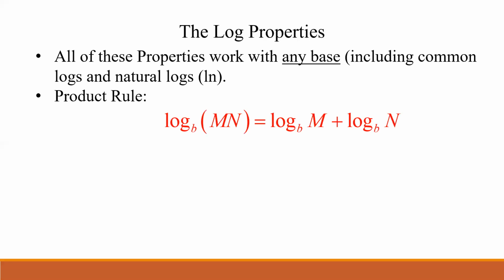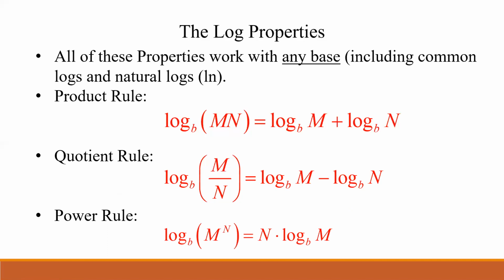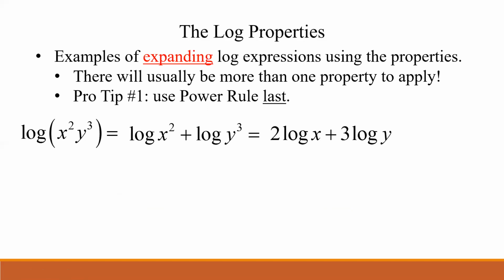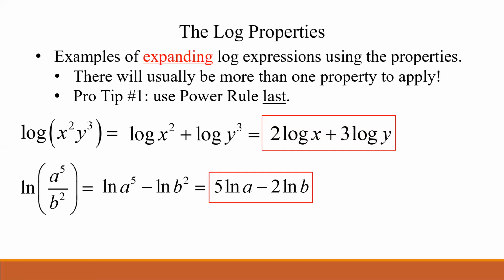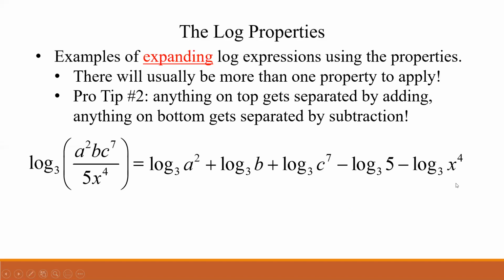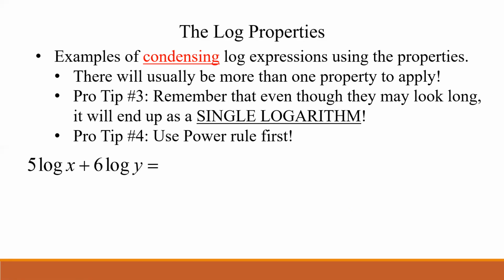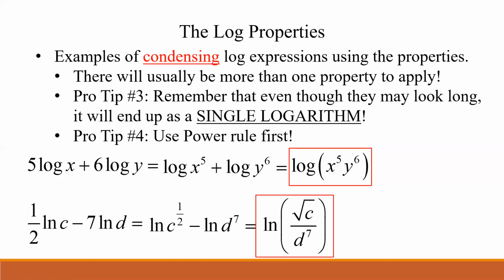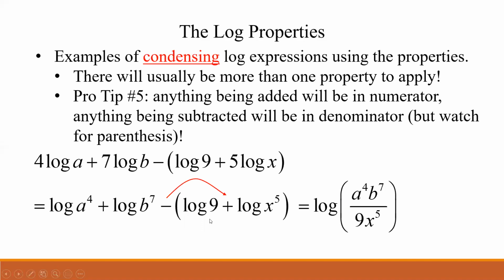Log Properties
How to use the Product, Quotient and Power rules to expand or condense logarithmic expressions.